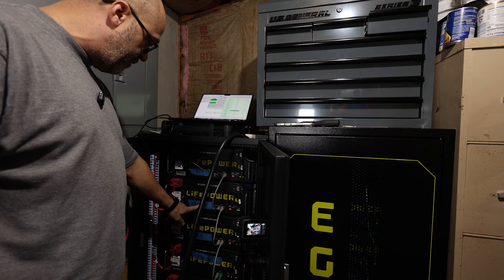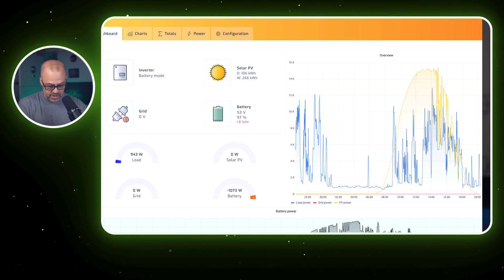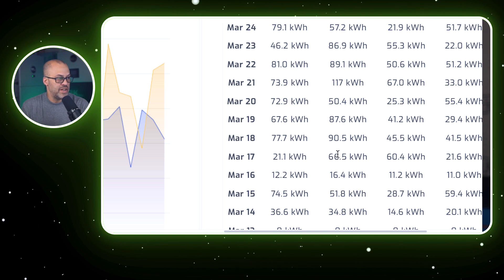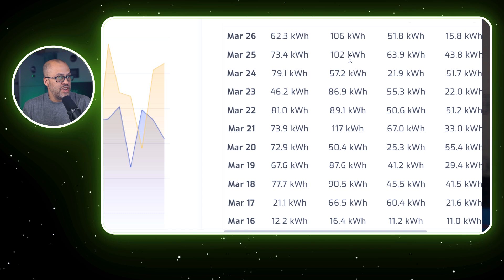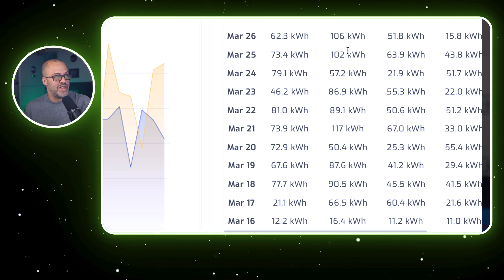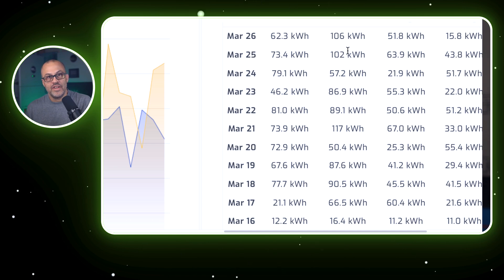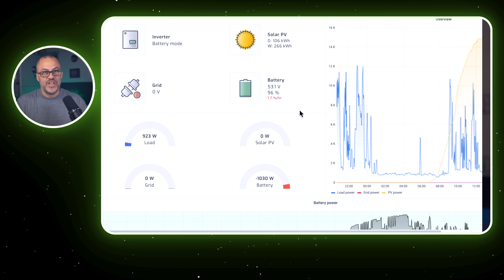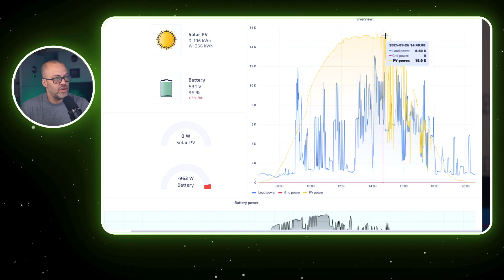DIY Solar Production for Family of 11